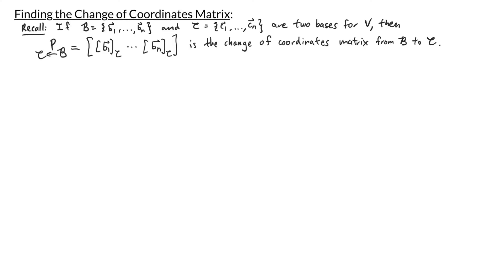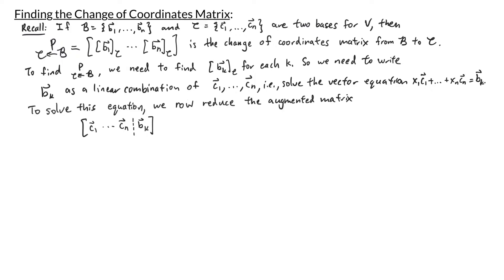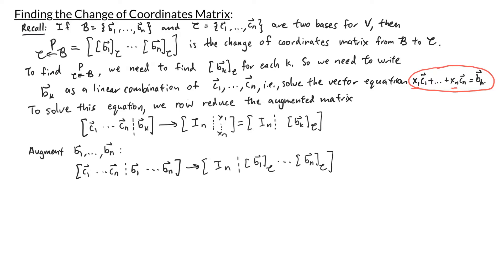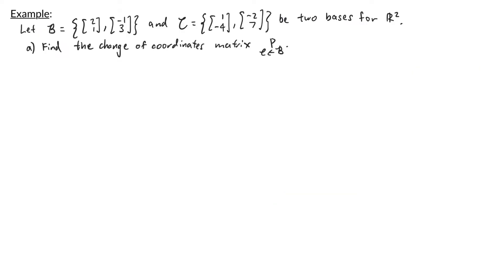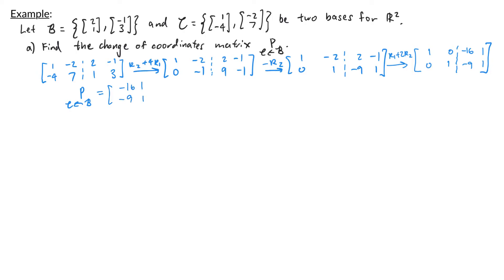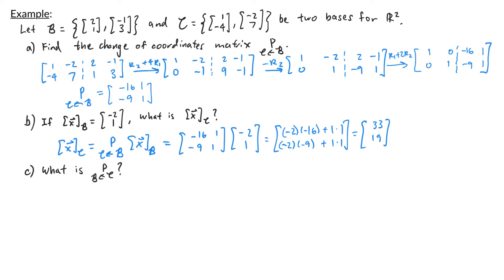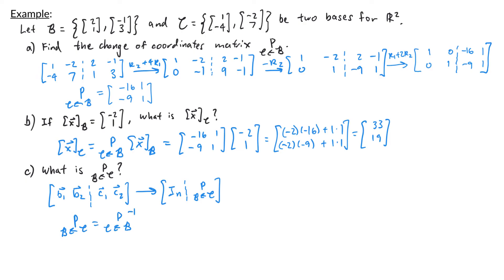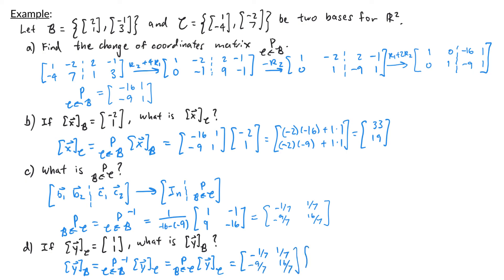Intro to Linear Algebra - Finding the Change of Coordinates Matrix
In this video, we go through the process to find the change of coordinates matrix from one basis to another.